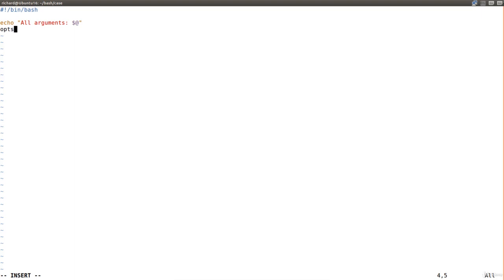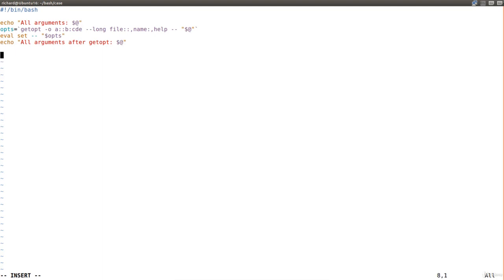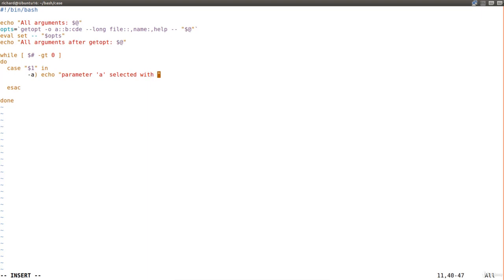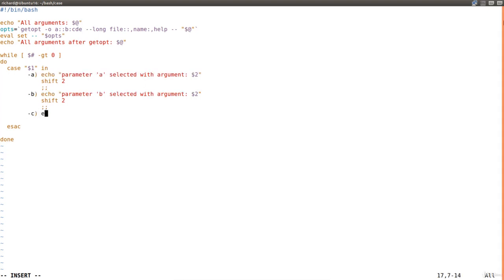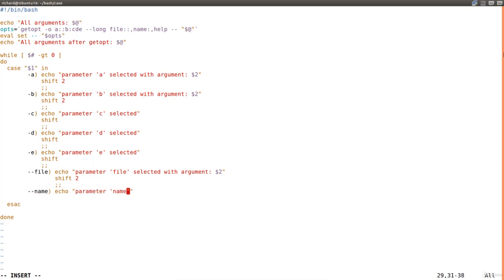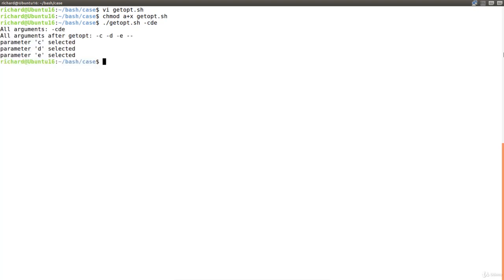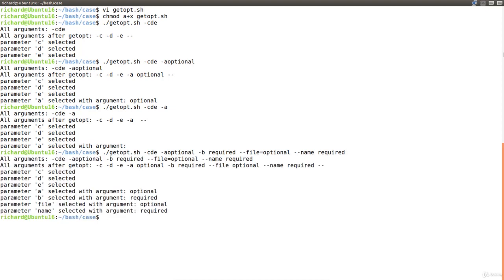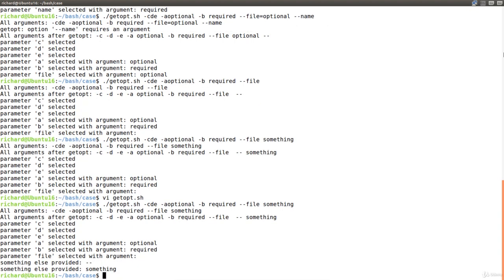33 Getopt showcase script